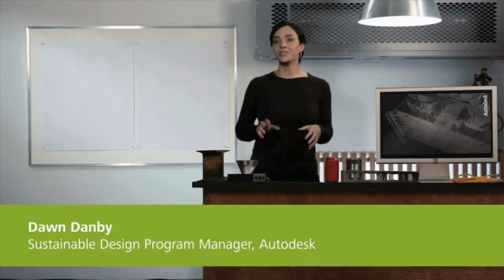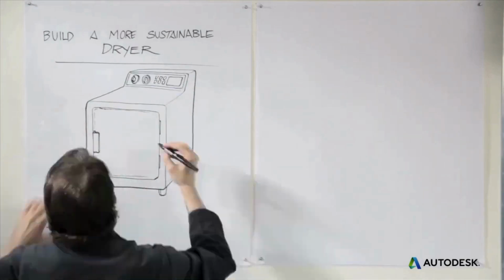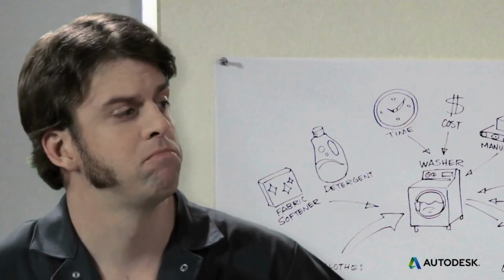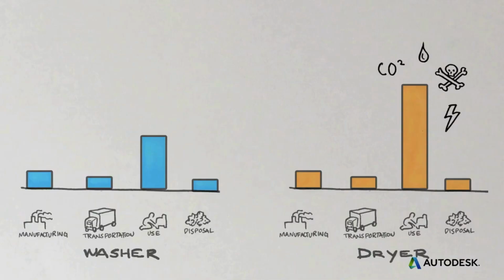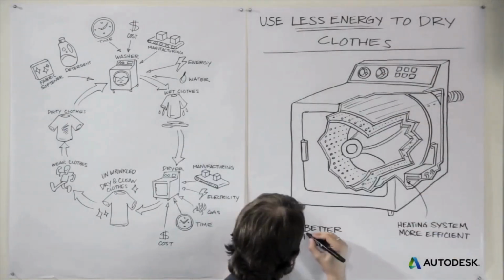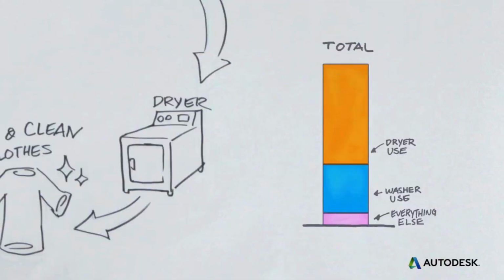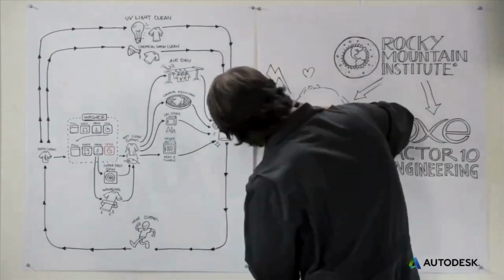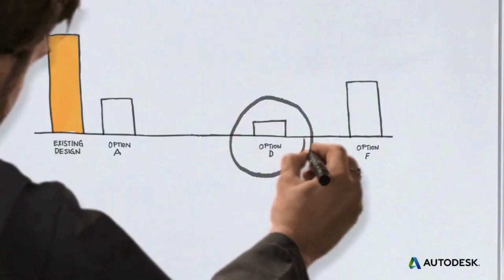Module 1 M1_C10_A1_R1_V1​